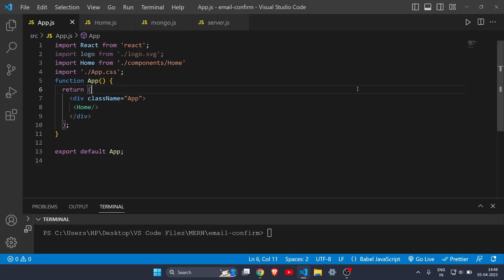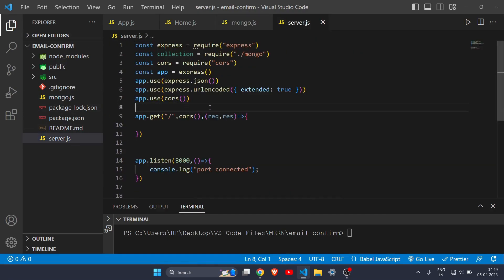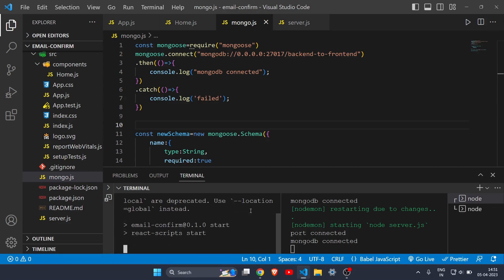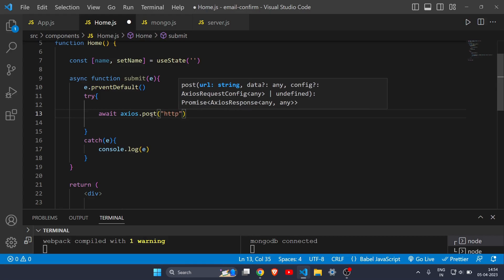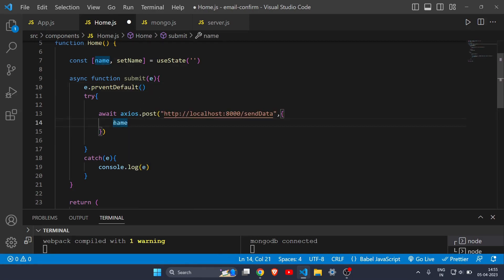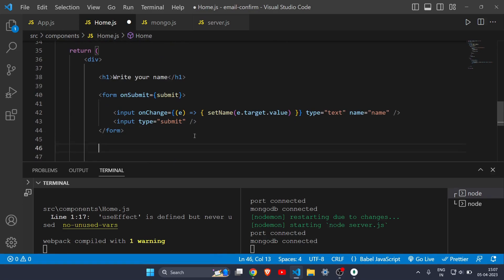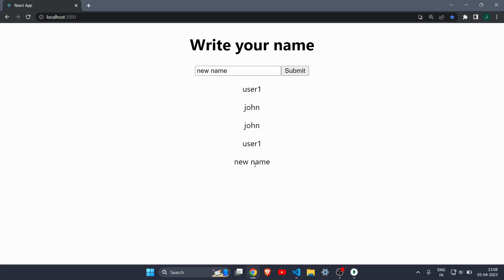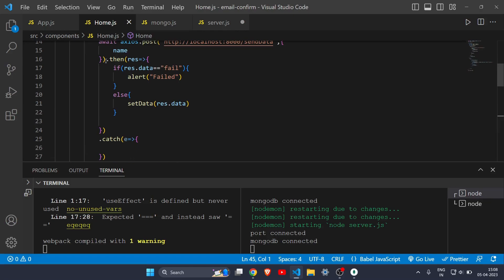How to send data from Backend to Frontend in ReactJS in 2023 | MERN stack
How to send data from Backend to Frontend in 2023 | MERN stack